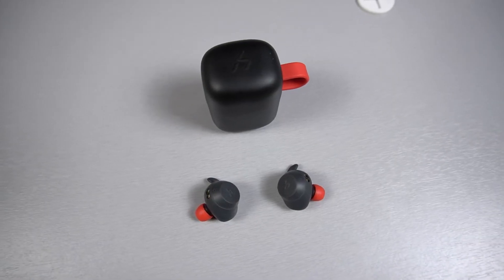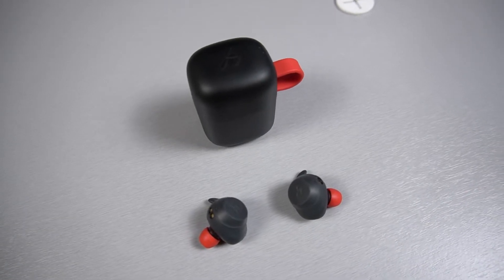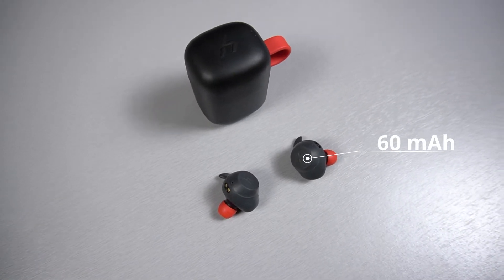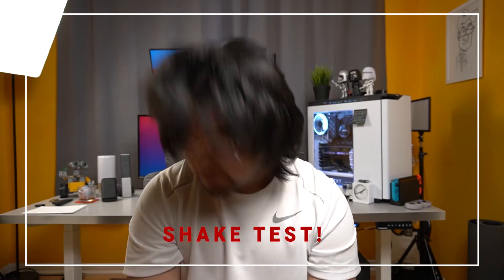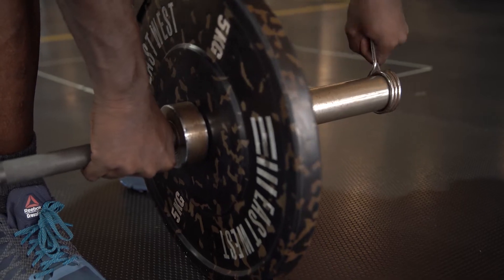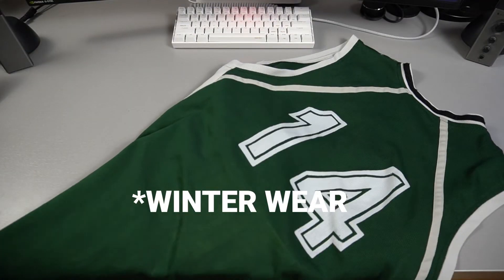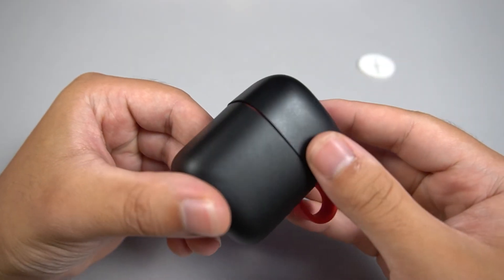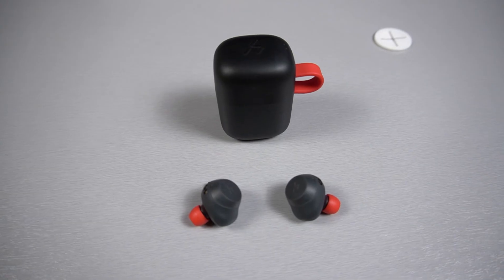Havit Wireless Earbuds Review | My Earbuds for the GYM and RUNNING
Havit G1 Wireless Bluetooth Earbuds Review. These earbuds have been my workout earbuds for the gym, Ill let you know how they worked for me so you can decide if they are for you. I check out the functions, the pros, the cons, and my final thoughts. Are the Havit G1 wireless bluetooth earbuds the best for running and working out?